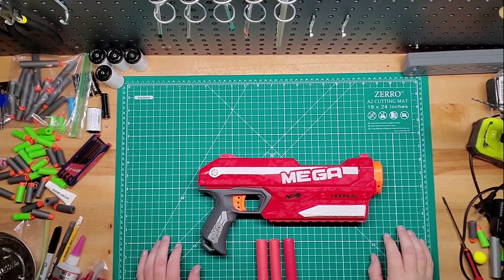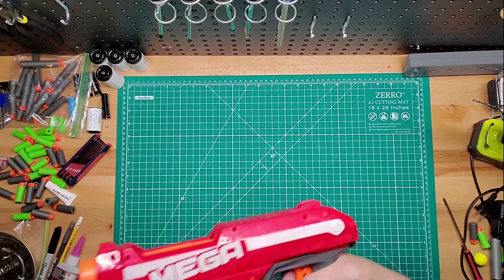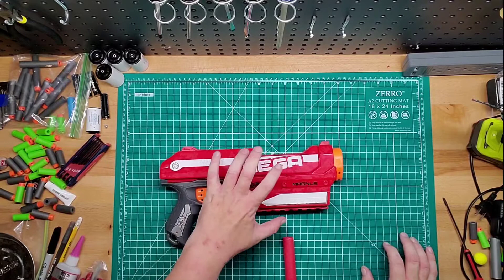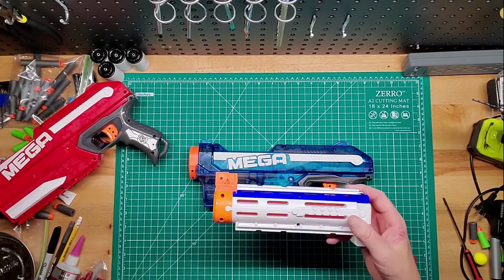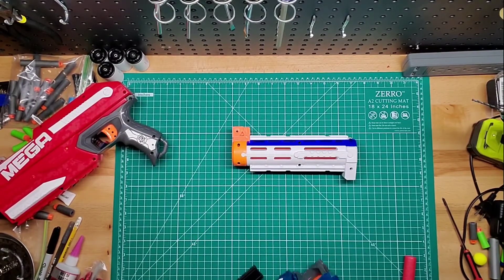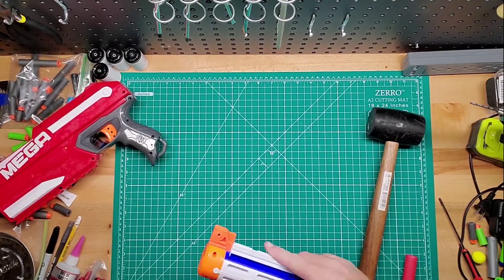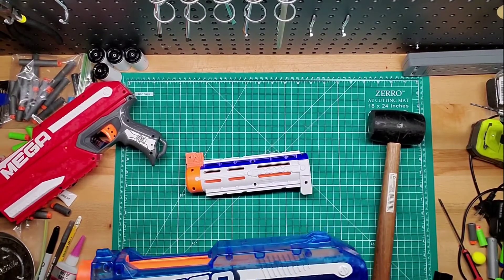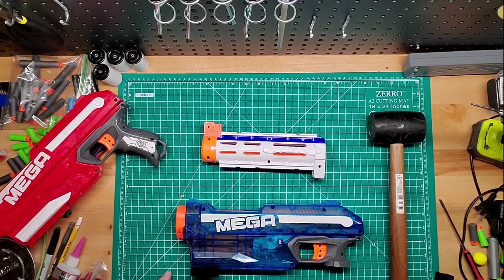Nerf Mega Magnus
Mod Kit